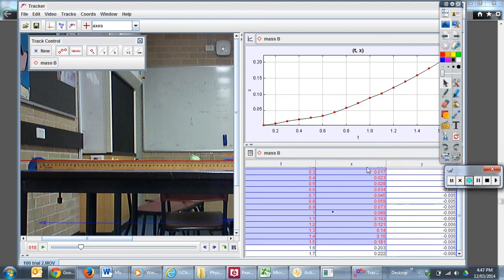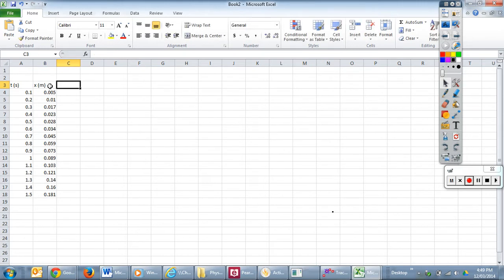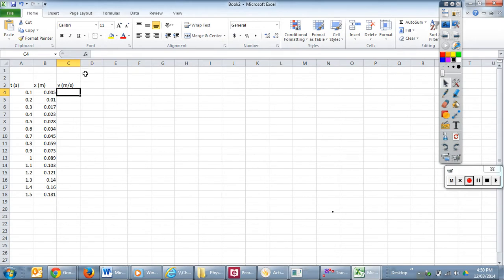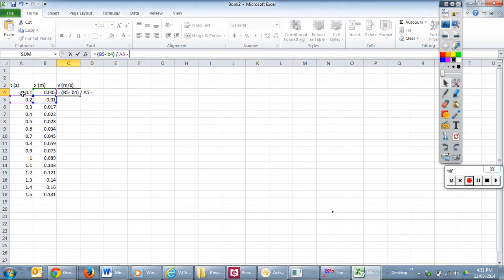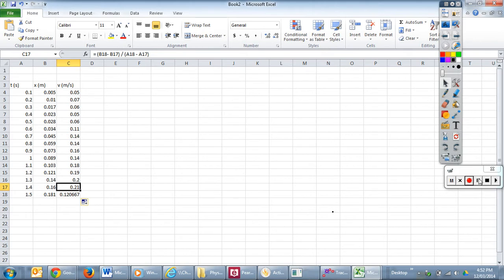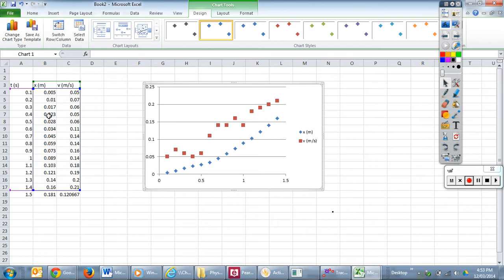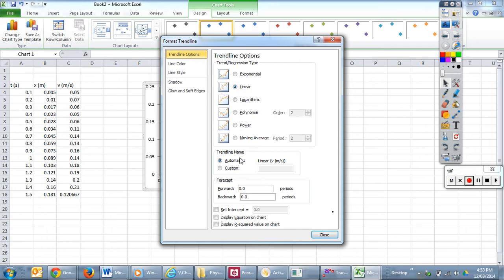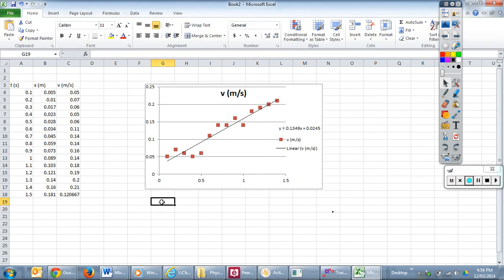Using tracker to analyse motion Part 2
Using data from tracker to analyse motion using excel.
This video used excel to plot a velocity time graph and use the gradient to determine acceleration.